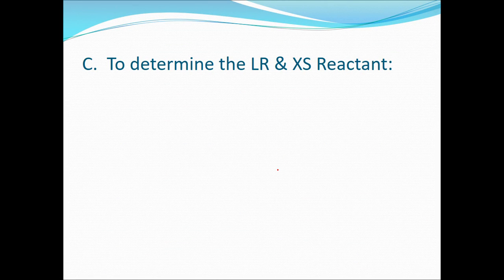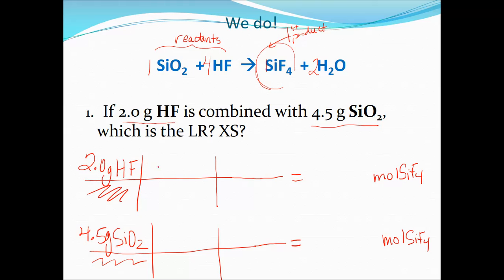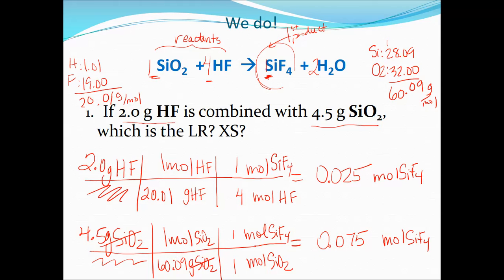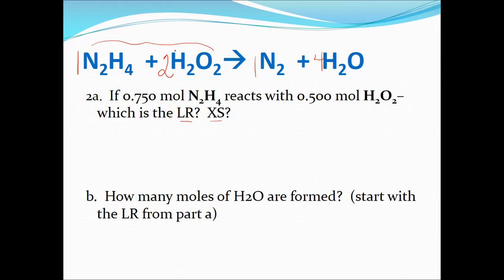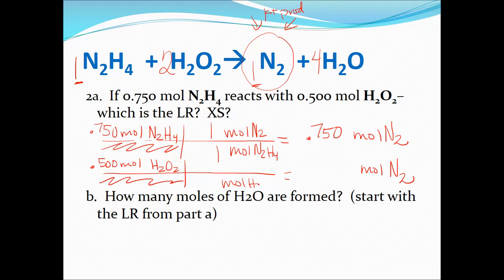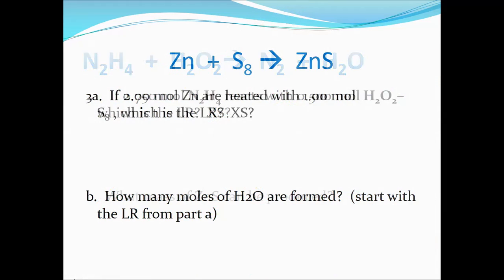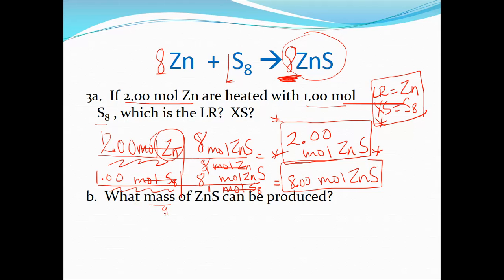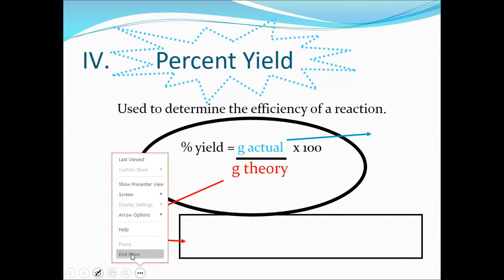Determining the Limiting Reactant (part 2)